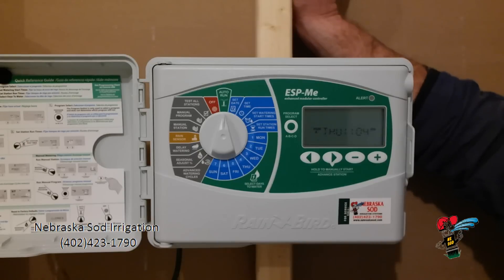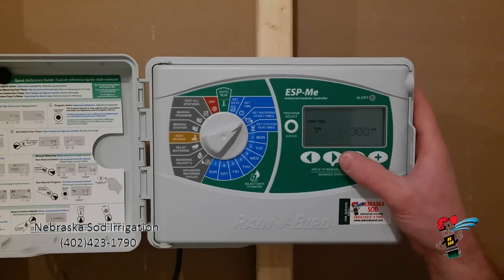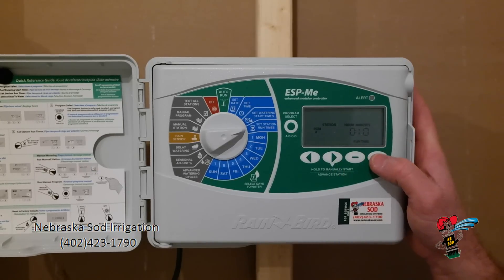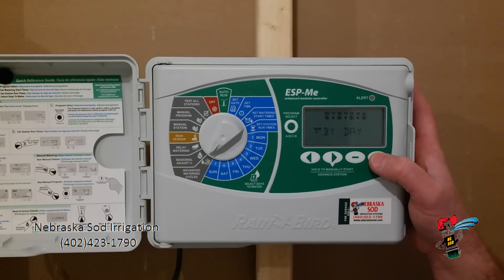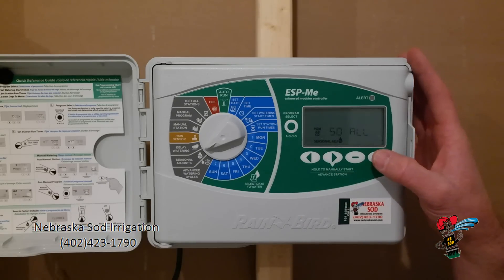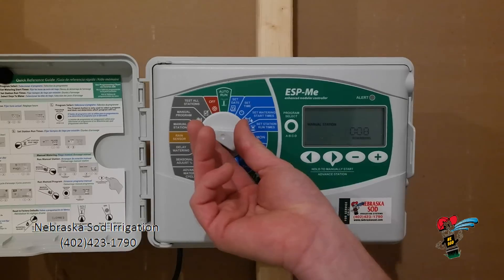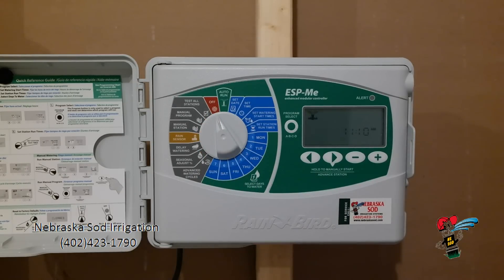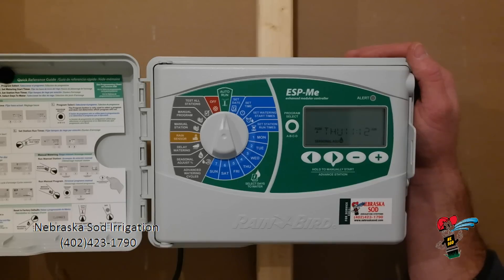How To Program a RainBird ESP-ME controller